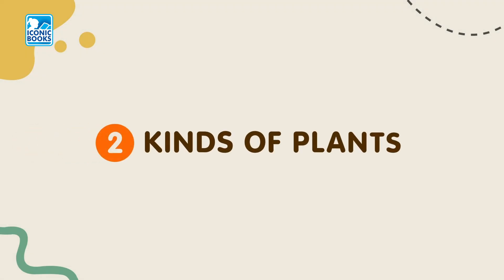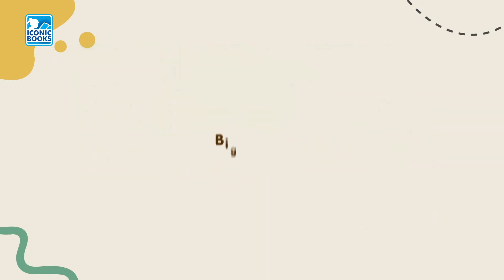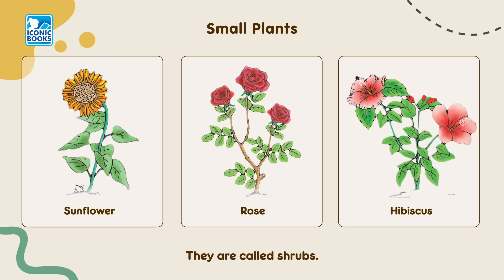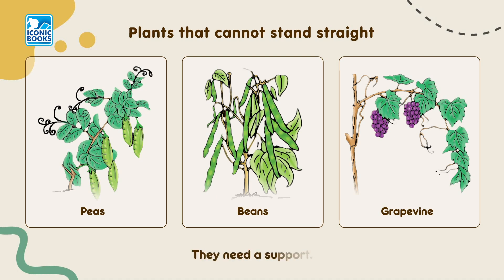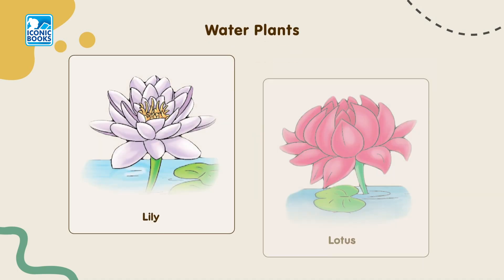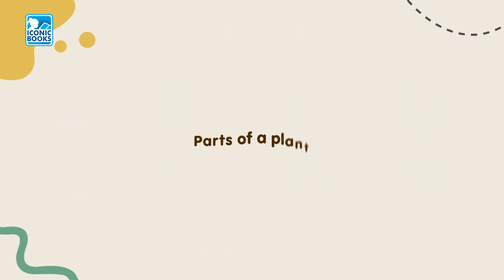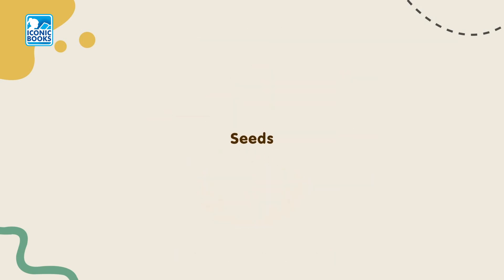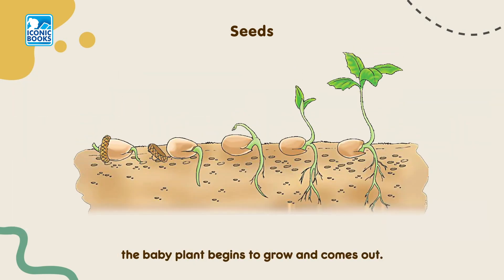Kinds of Plants | Iconic Modern Science - 1 | ch-2